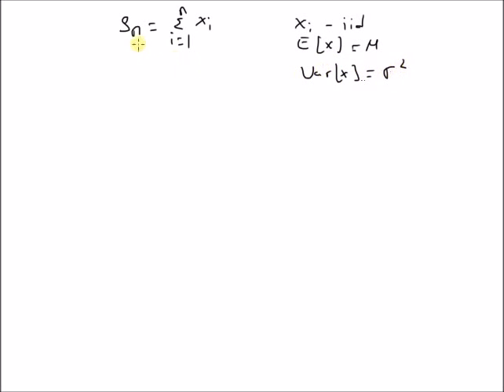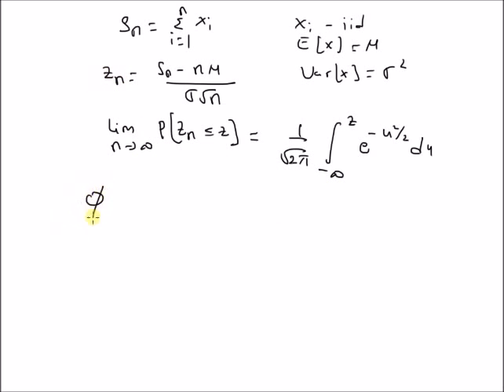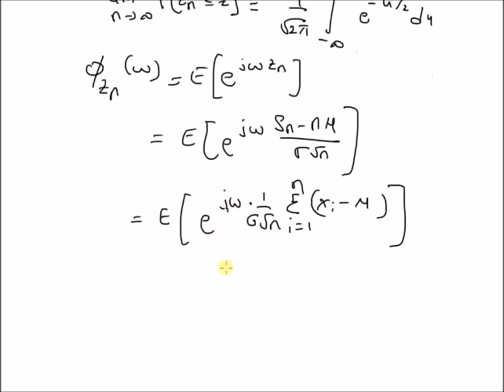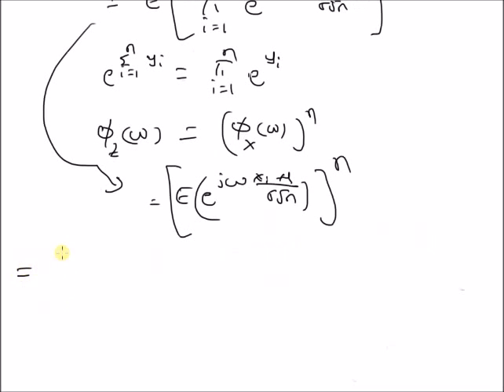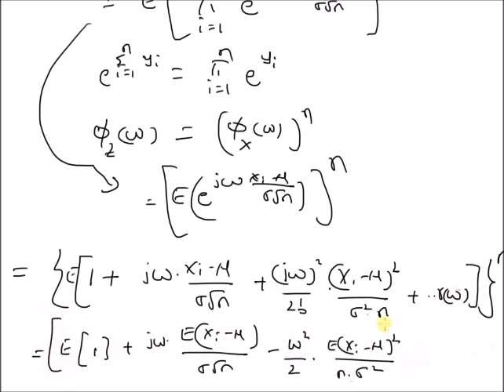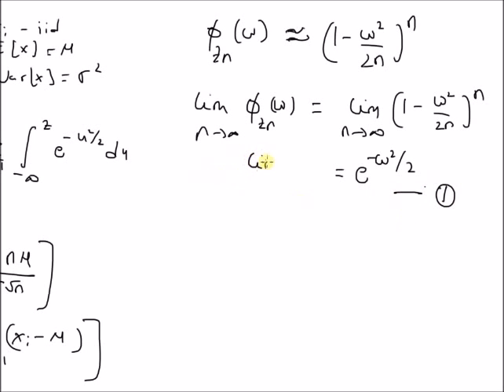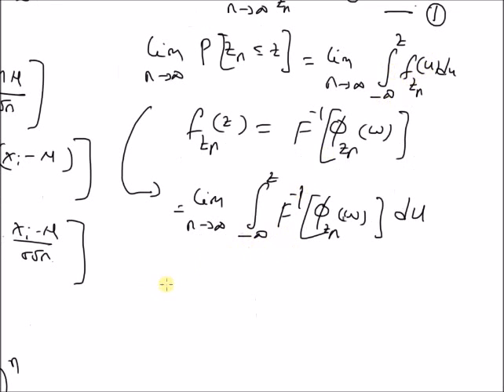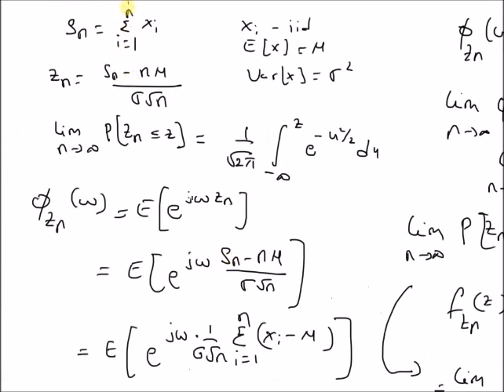Proof: Central limit theorem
central limit theorem: proof based on characteristic function